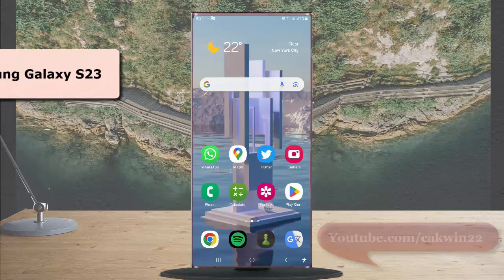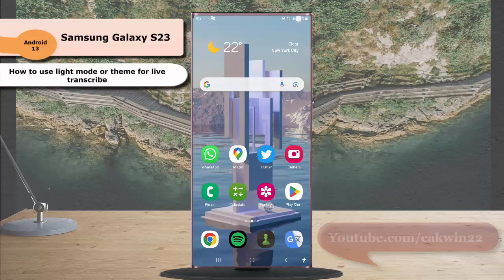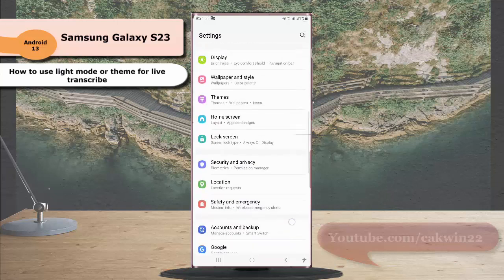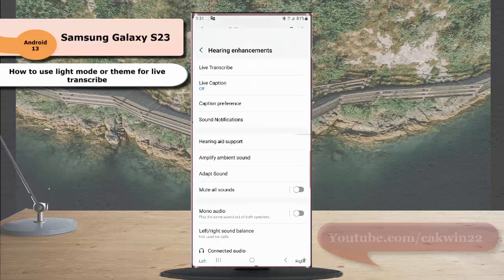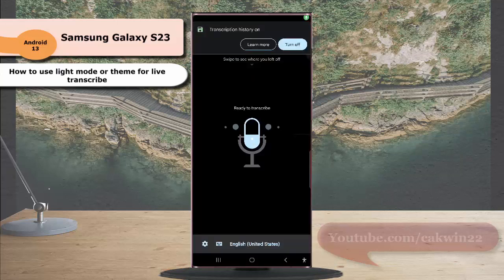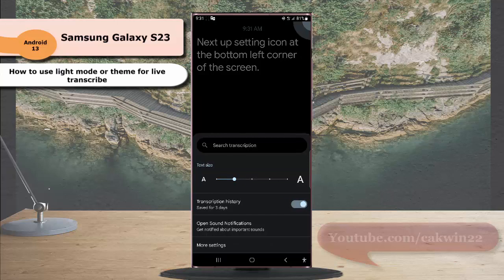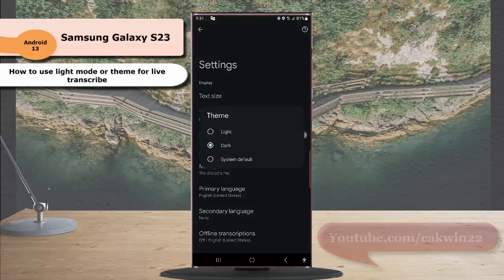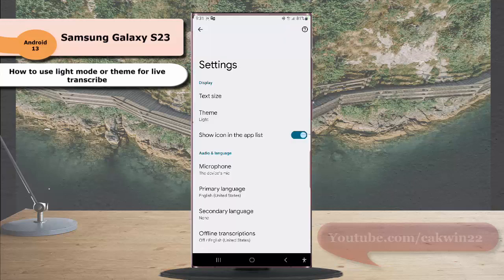Samsung Galaxy S23 Ultra : How to use light mode or theme for live transcribe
In this video, you will find the steps on how to use light mode or theme for live transcribe in Samsung Galaxy S23/S23+/S23 Ultra. When you choose this theme, live transcribe will be displayed in light mode where it will use dark-font text on light background. This video uses Samsung Galaxy S23 Ultra SM-S918B/DS International version runs with Android 13(Tiramisu)